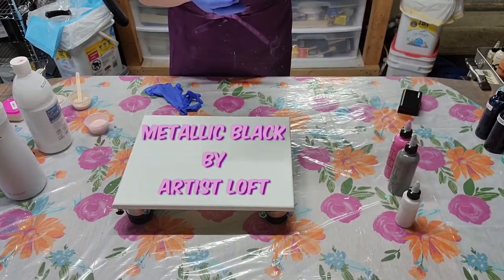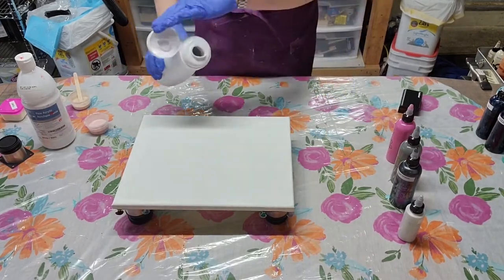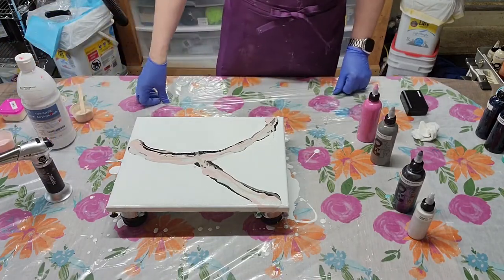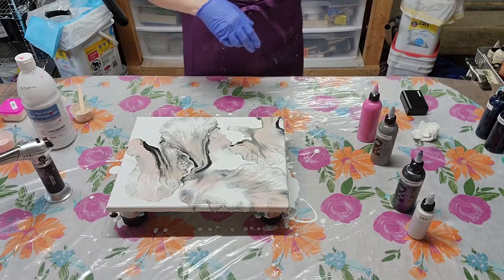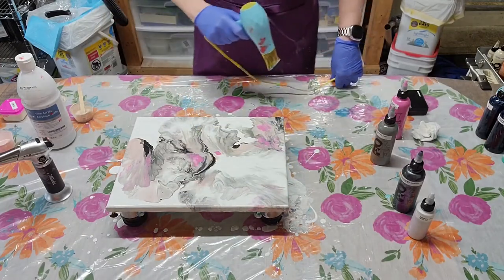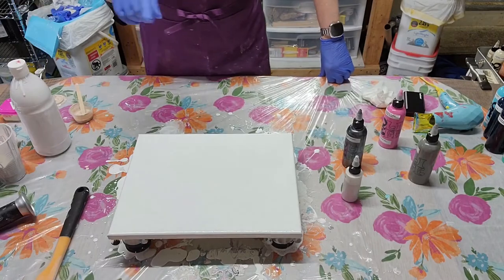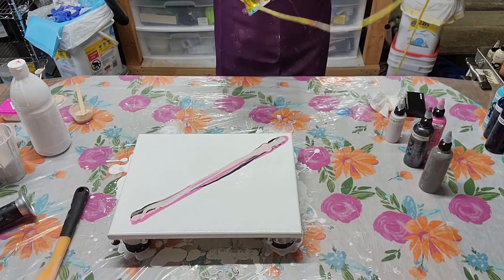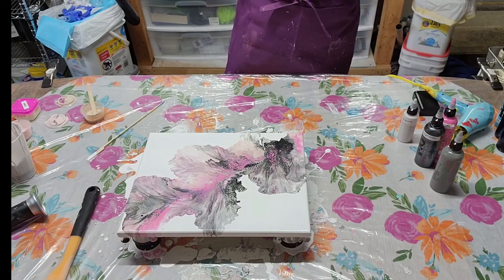#15 My first commission piece. First a fail and then success!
This was my first commission piece for my wonderful neighbor. My first try was a failed. My second try was just OK, but the client loved it! That’s all that matters, right?

I use a custom color that is in the their bathroom, Metallic Black by Artist Loft, Sterling Silver by DecoArt, Neutral Grey by Liquitex Basics and Purple Red by Masters Touch. Pillow paint is Atrist Loft Flow Acrylic White with Floetrol and water.

00:00  Introduction
00:30  Commission colors
01:30  Other paint colors
02:55  Pillow paint
03:30  Laying down the paint
05:30  Blowing out the colors
06:17  Added color
06:28  Spreading added color
07:00  NOPE…SCAPE AND DO OVER
07:10  Second try pillow paint
07:47  Spreading pillow paint
08:54  Laying down the colors AGAIN!
09:50  Blowing out the colors
10:45  Not a wow but the customer loves it!
11:51  Thumbs up and subscribe

Leave any questions and comments below. I hope you enjoyed the video.